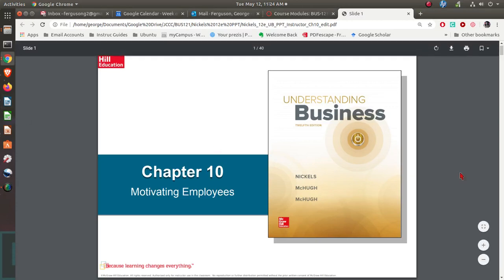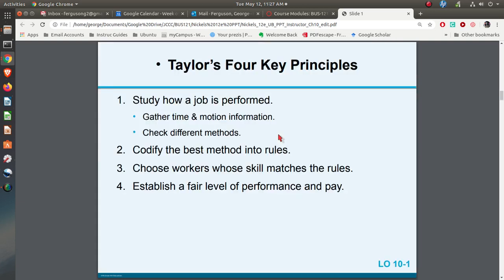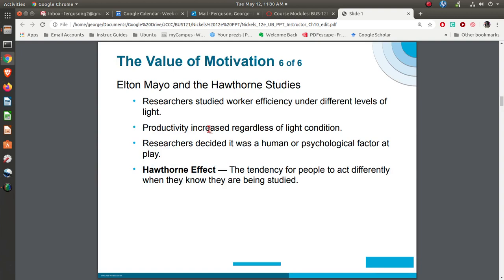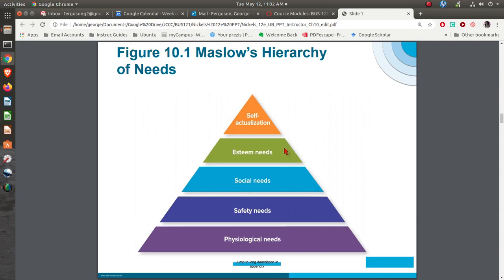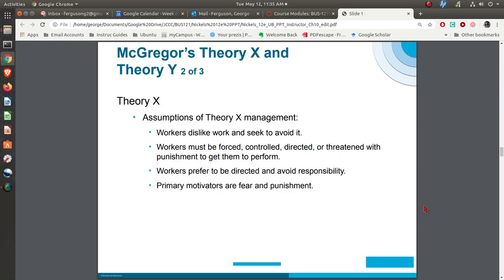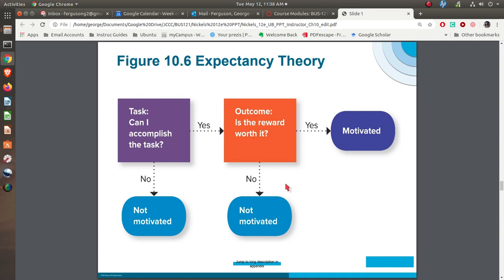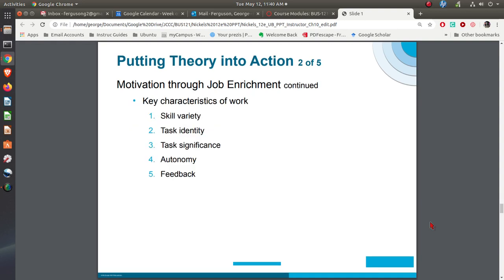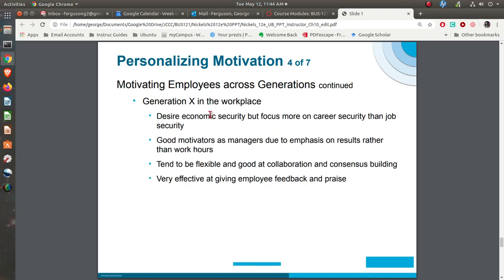BUS121 Chpt 10